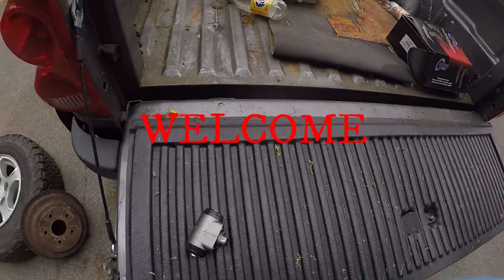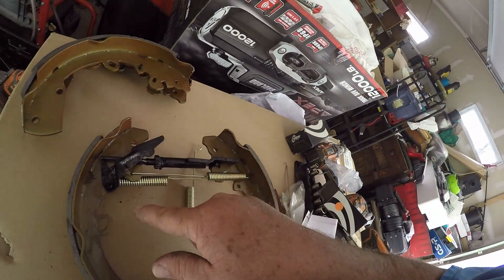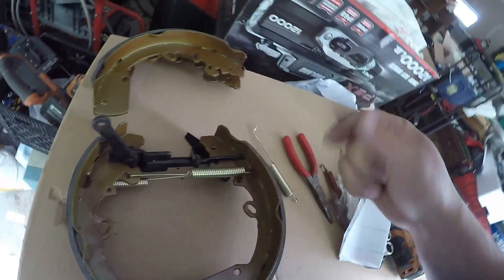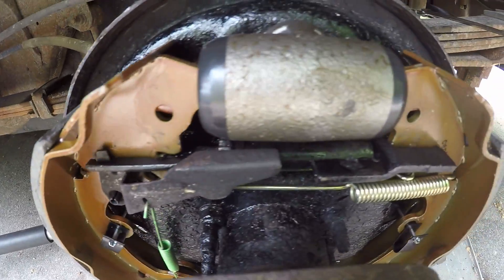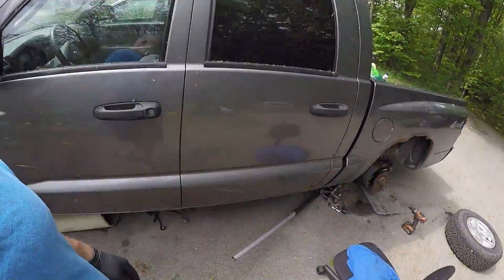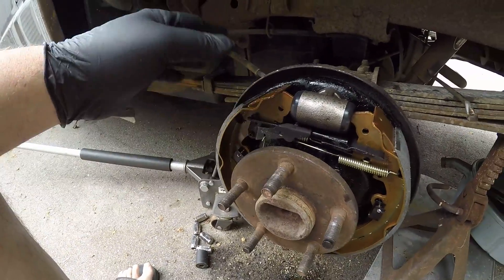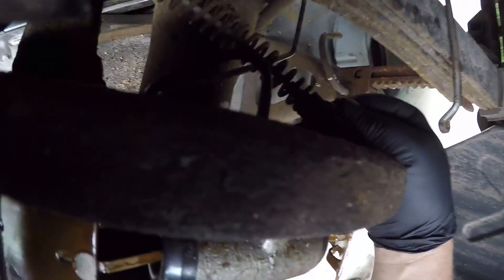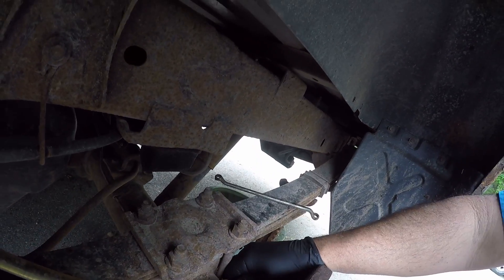DODGE 05 GETTING BRAKES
24100 MILES REAR BRAKES WHEEL CYLS